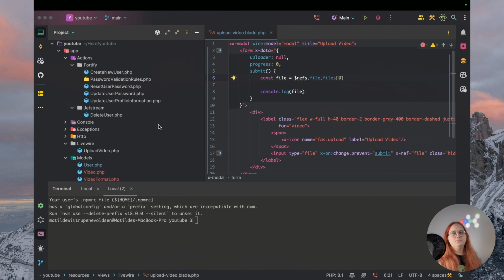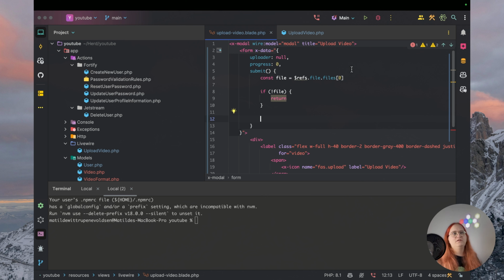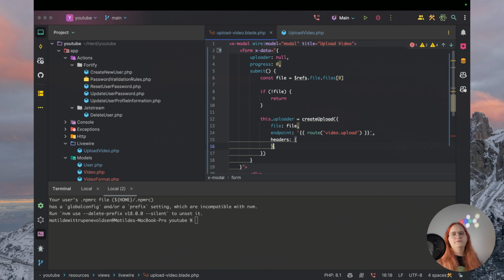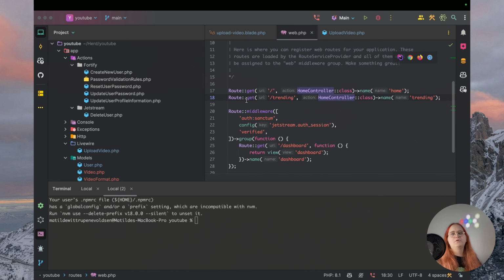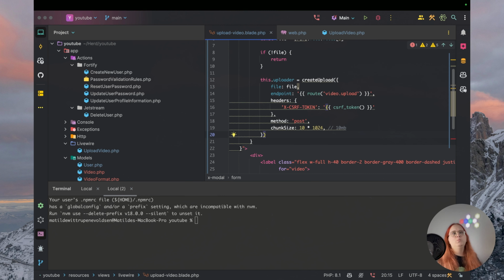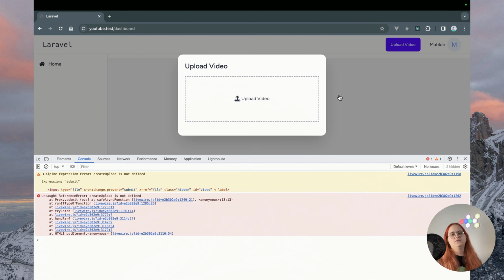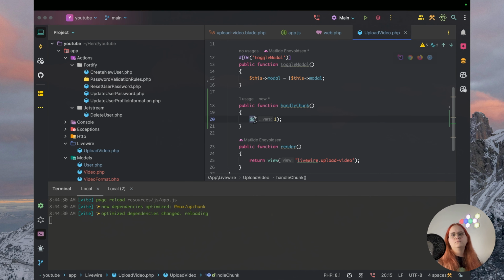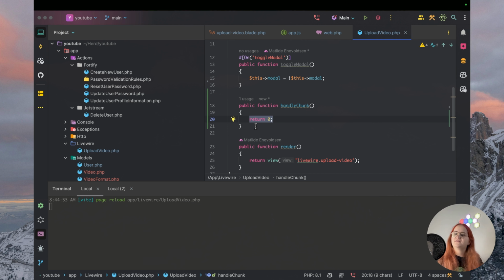How to create a YouTube clone with Laravel 10 | Chunk Video | #7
In this video we will chunk the video upon uploading it.